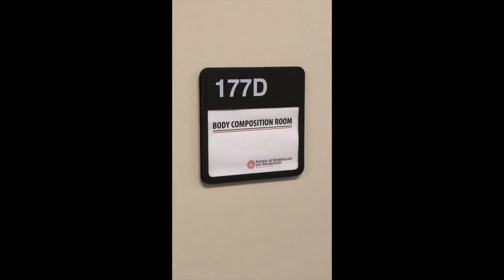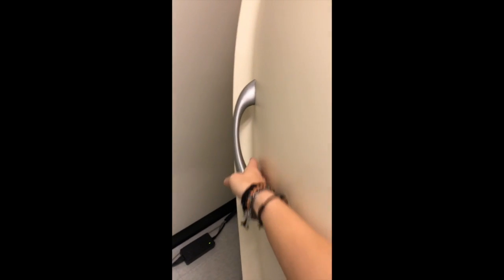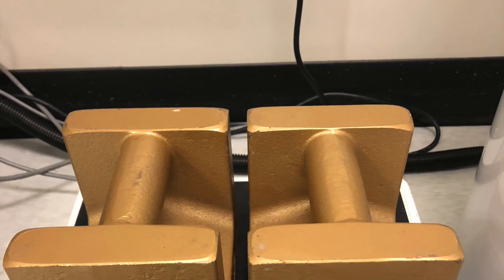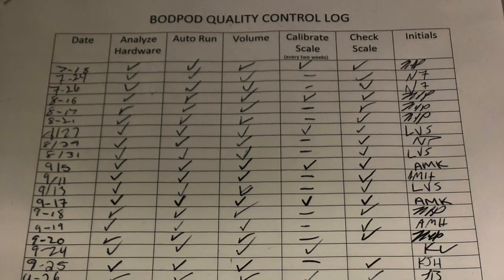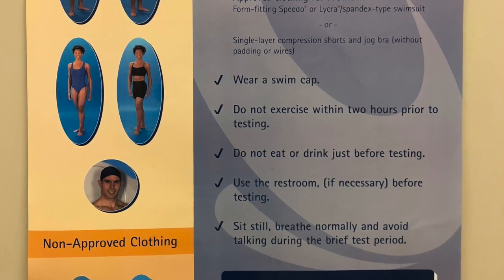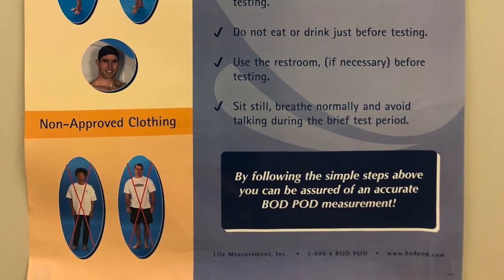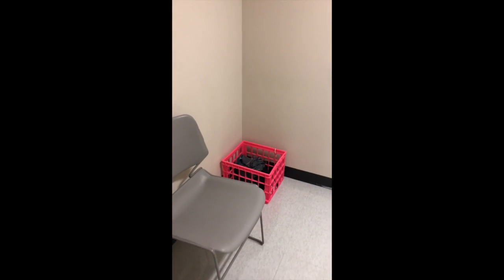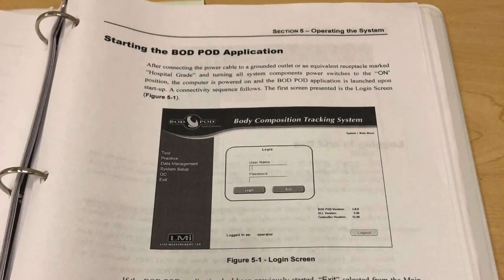BodPod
Air Displacement Plethysmography How To Video